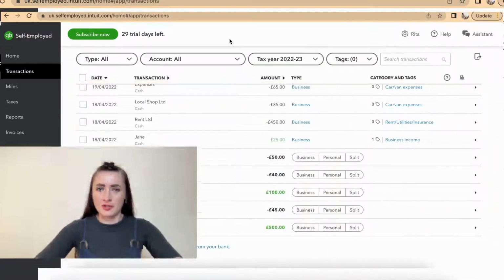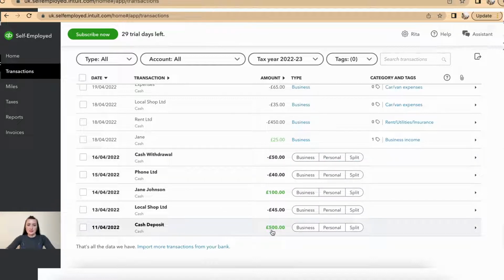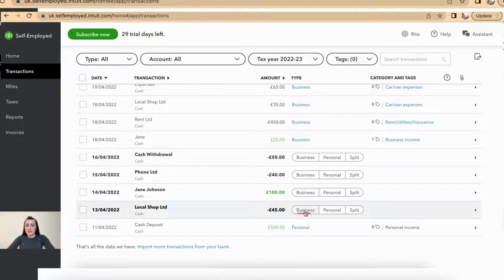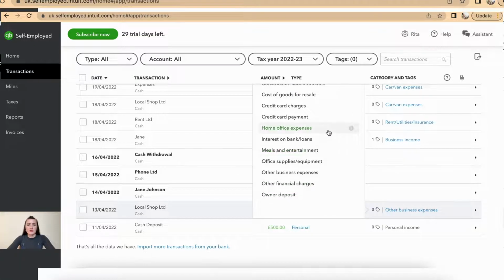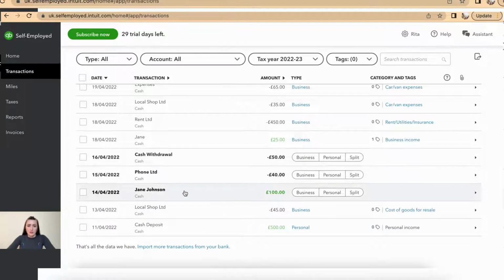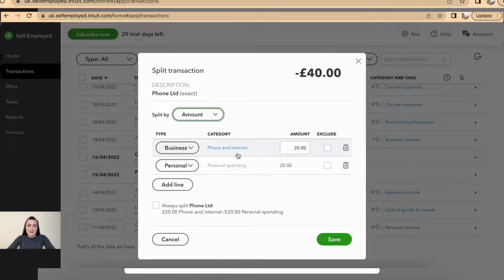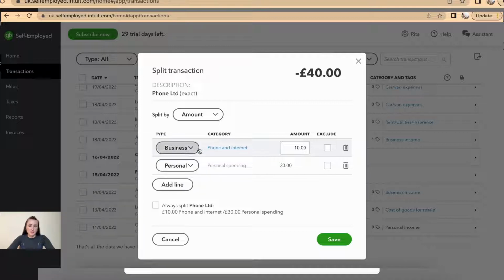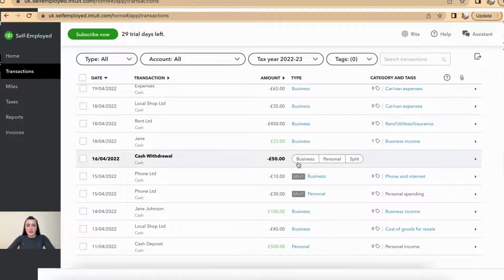How to review transactions on QuickBooks Self-Employed (Business or Personal or Split)